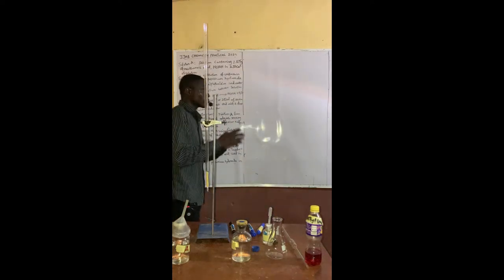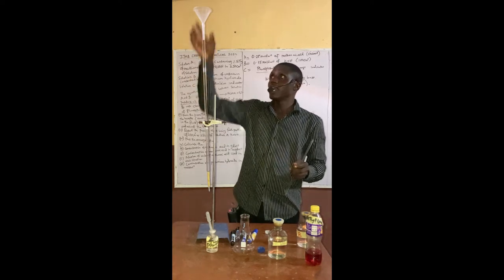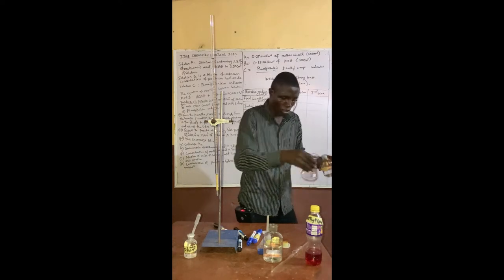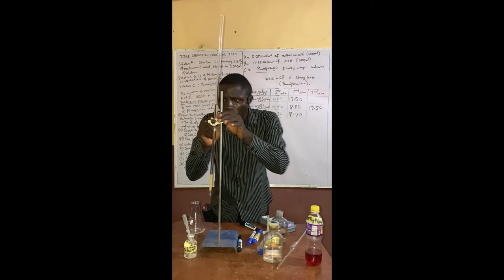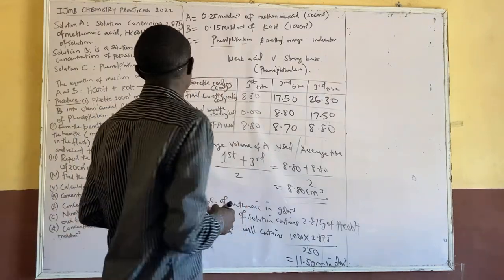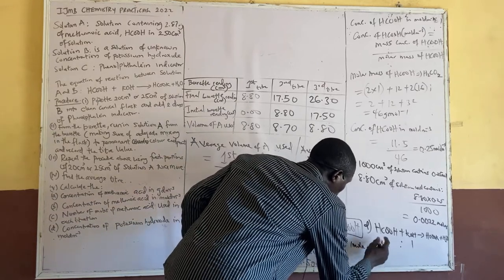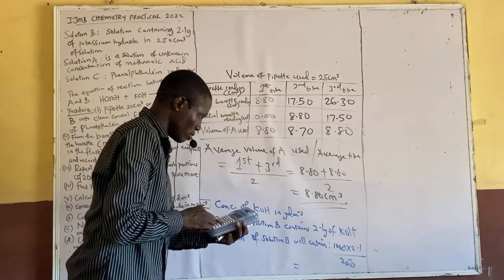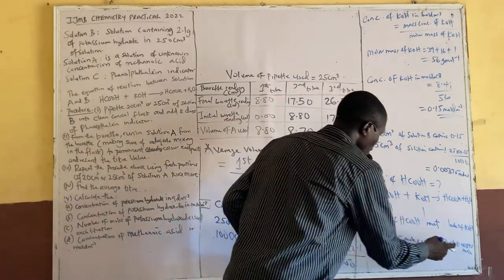IJMB CHEMISTRY PRACTICAL 2022 TITRATION (METHANOIC ACID VS KOH